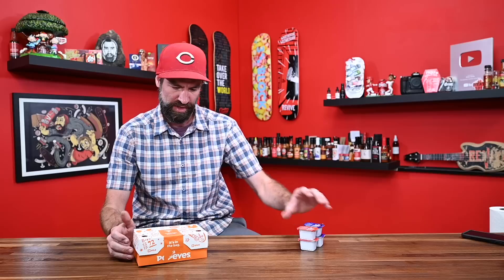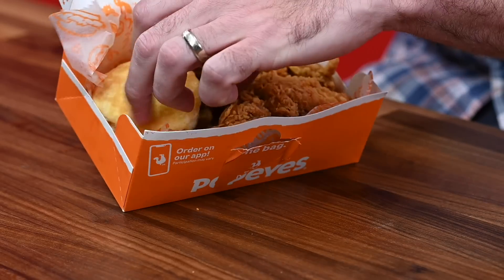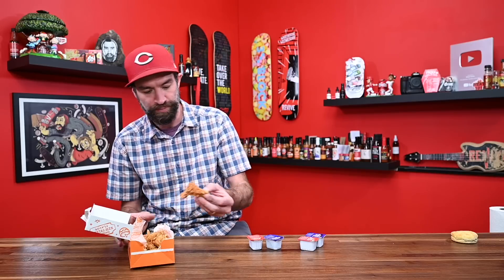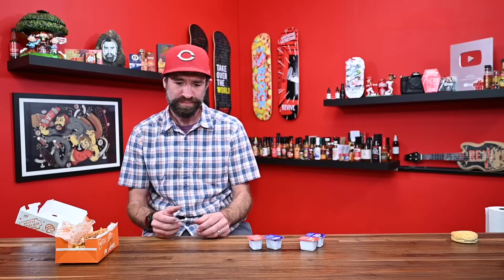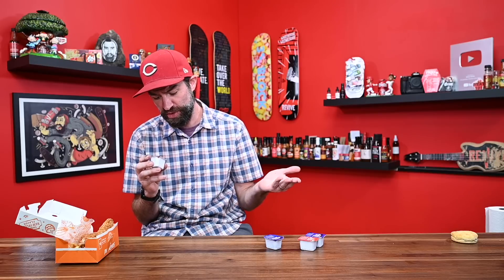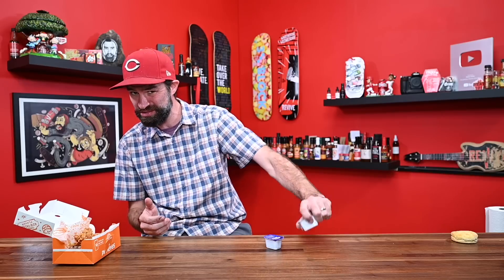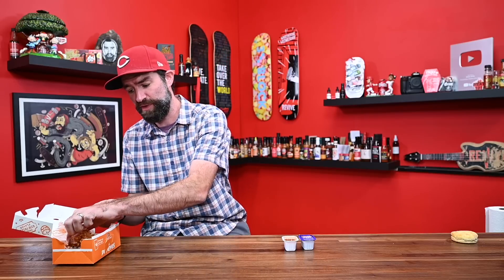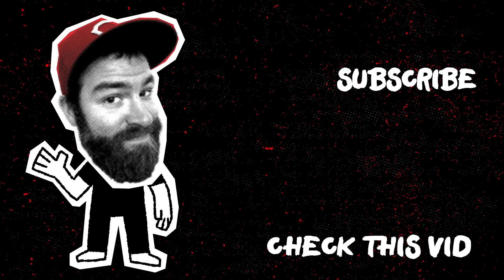POPEYES GHOST PEPPER CHICKEN WINGS?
Intro/Outro animations by JP Coovert. Go check him out!:  @JPCoovert